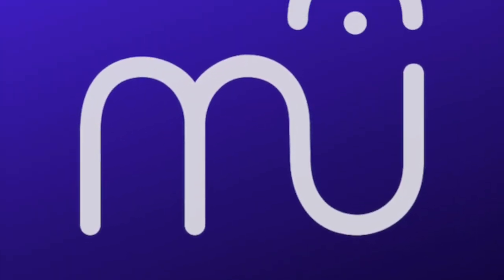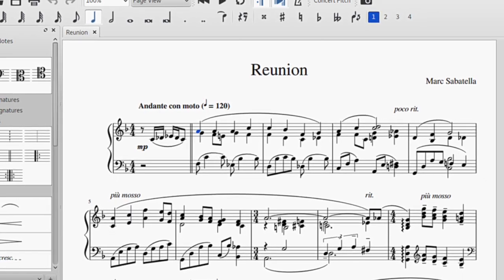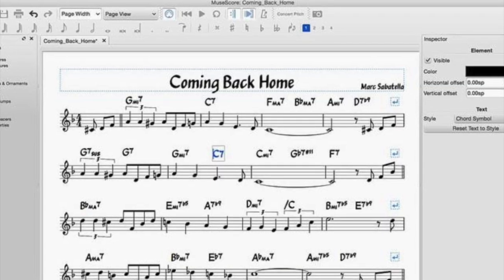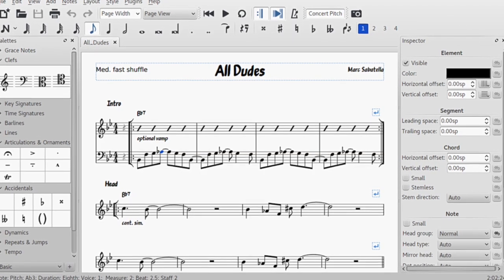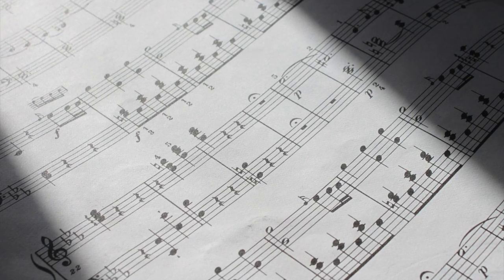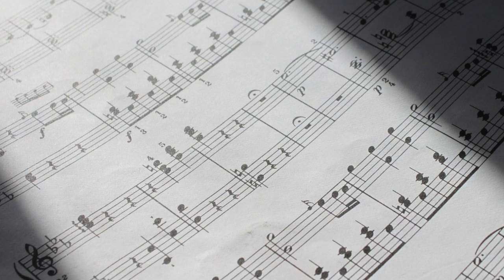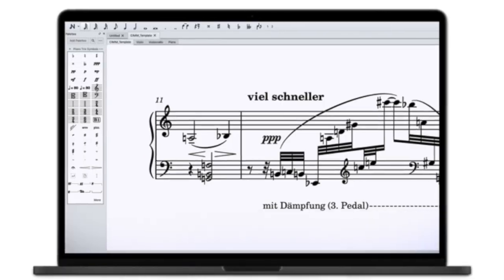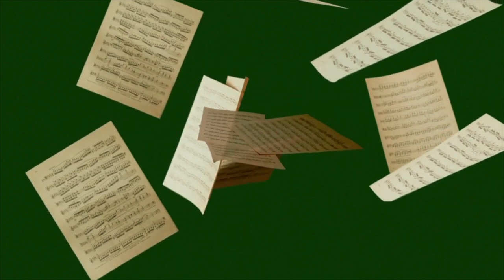Frustrated working in Musescore 4? This might be why!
Are you frustrated working in Musescore 4? Do you ever wish you were working in Finale, Sibelius, or Dorico? Does this music notation program make you angry? In this video, we will cover why MuseScore 4.2 may make you angry, regardless if you are a composer, educator, performer, or musician at large!

Chapters:
0:00 - Intro
0:15 - Redesign
0:49 - Bugs and Crashes
1:43 - Program Compatibility
2:06 - Resource Intensive
2:37 - Learning Curve
3:14 - Wrap Up